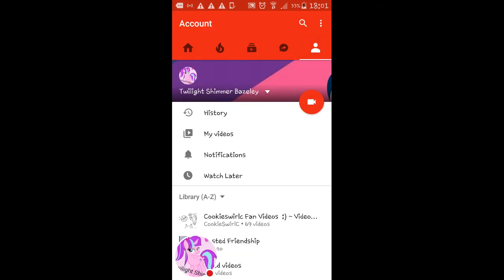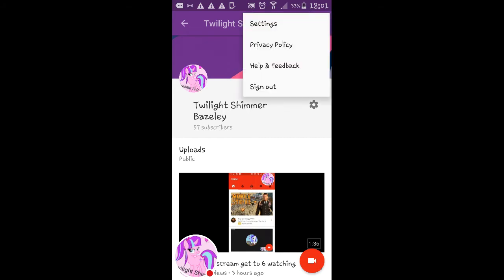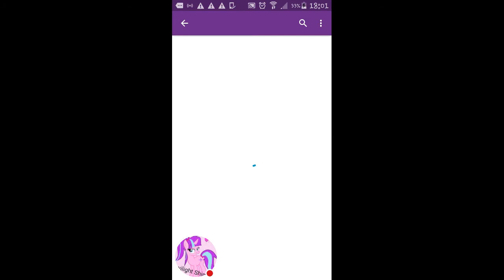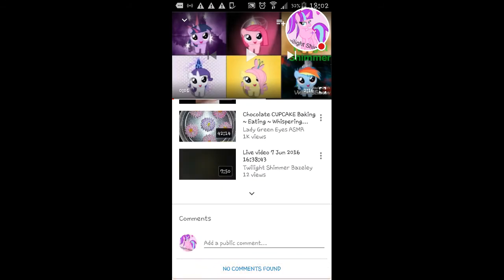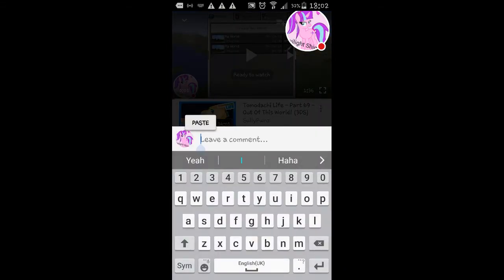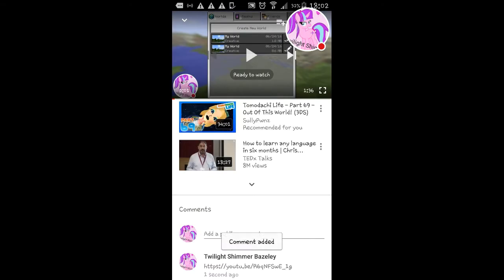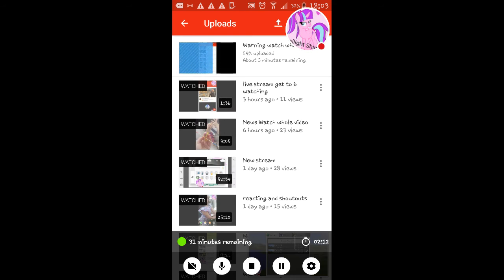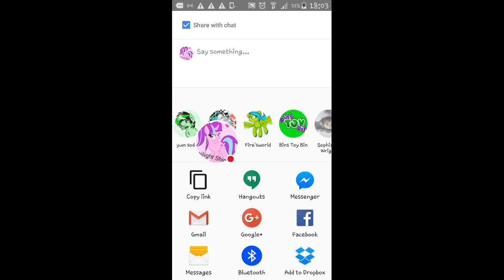How to put links in the description box or in the comments for Samsung or Android read description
Warning :
This won't work in the comments sometimes

:-) :)       thanks sugar mint for teaching me how to do it on computers :) for you sugar mint and smiley faces for everyone in genral too smile everyone bye 💎💎💎

Ps:This is for Samsung and android phone and tablets

These videos are ment for all ages so don't say bad words or spam in the comments otherwise your children will learn these words if they can't read there punishment that I recommend for learning words like that would be just watch and like my videos and don't look at the comments at all and bullies will be banned from my channel and/or be reported (I will do a totorial on this too)

Bye :)